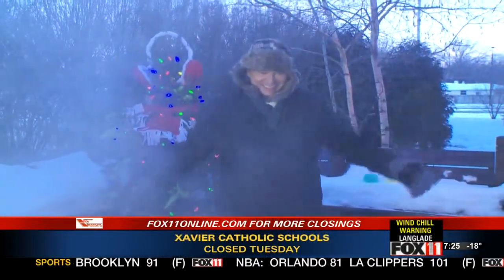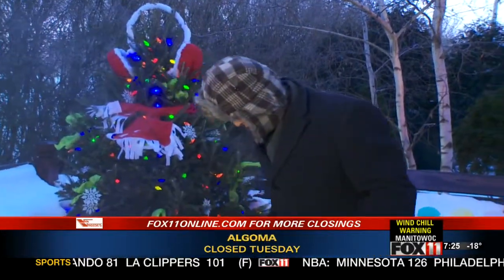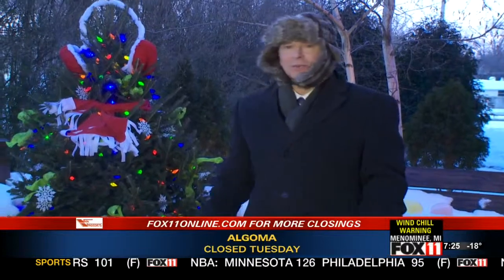GDW Will it work?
Pete does a cold experiment with water